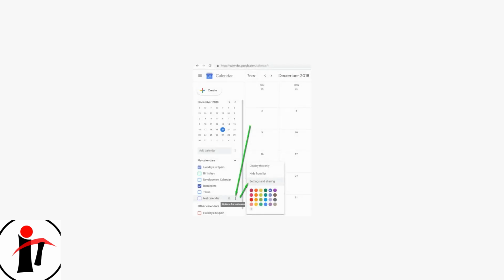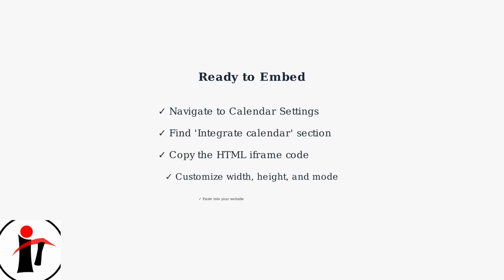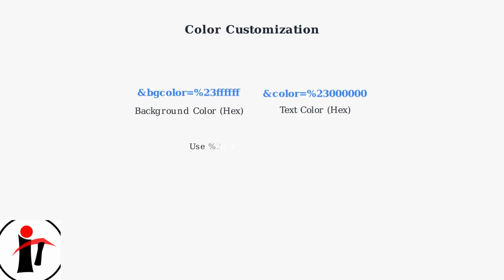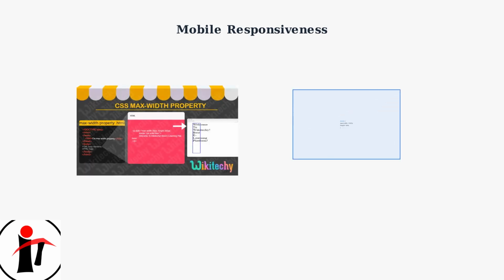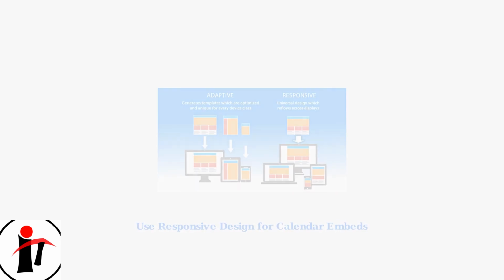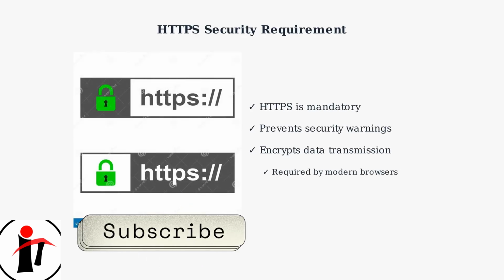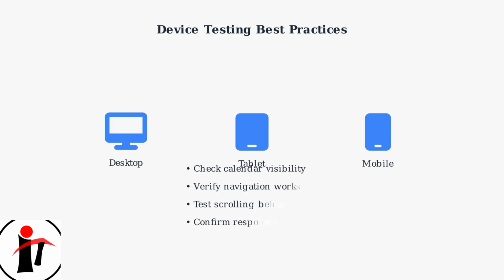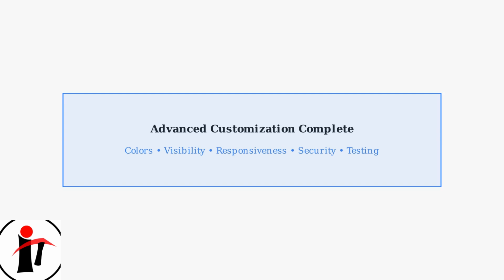How to Get Google Calendar HTML Embed Code – Customize Size & View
In this comprehensive tutorial, we will guide you through the process of obtaining the HTML embed code for Google Calendar. Learn how to customize the size and view of your calendar to seamlessly integrate it into your website or blog. Whether you are looking to share your schedule with clients, colleagues, or friends, this step-by-step guide will provide you with all the necessary tools to enhance your online presence. Don't miss out on the opportunity to make your calendar more accessible and visually appealing.